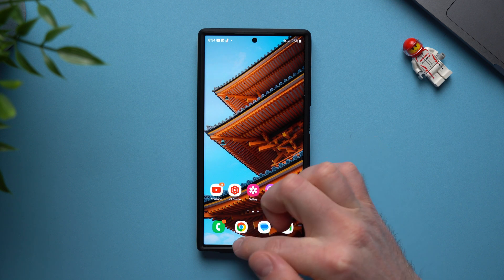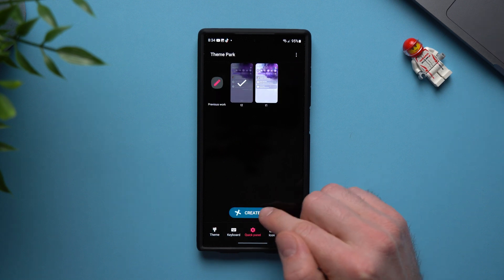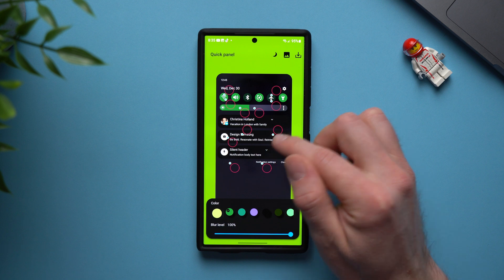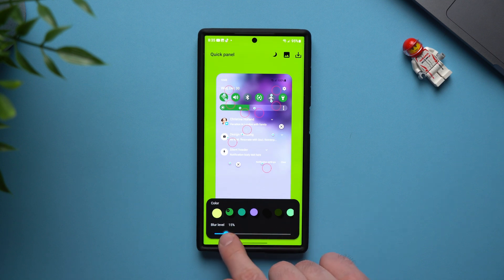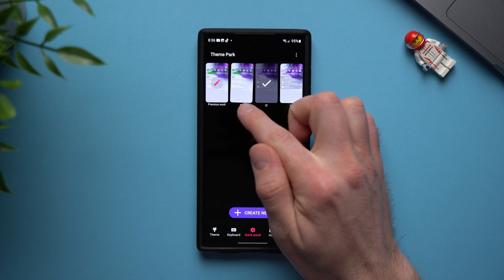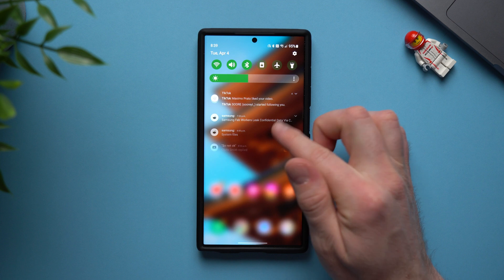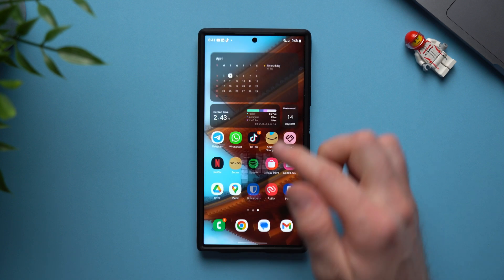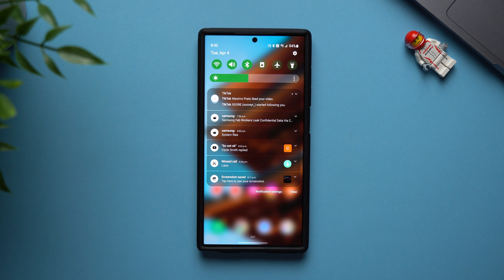Amazing Feature To Customize Your Galaxy Phone!